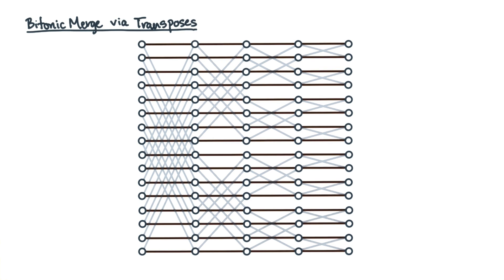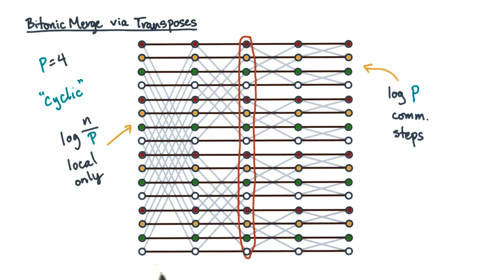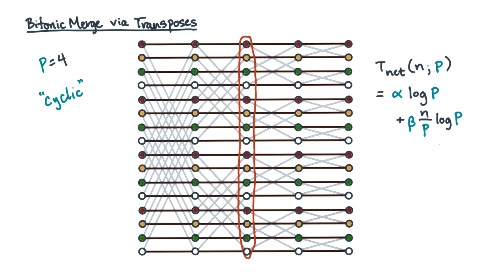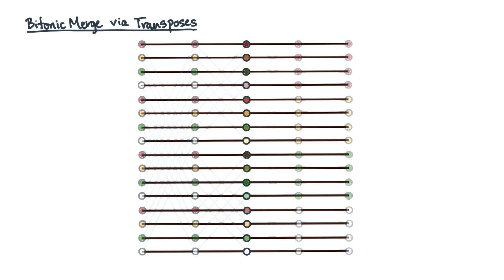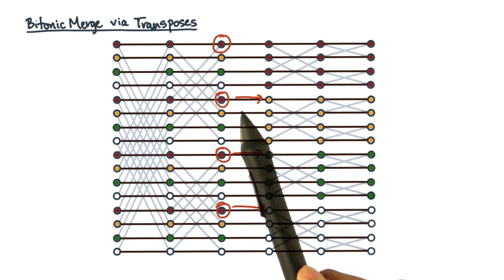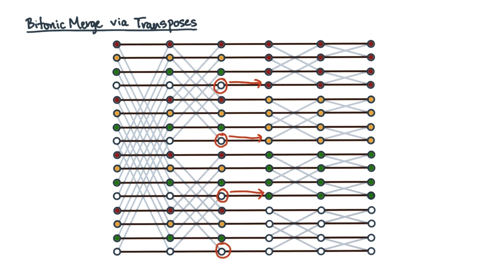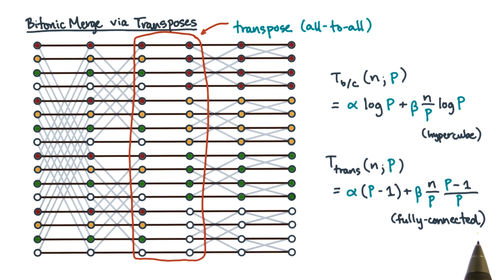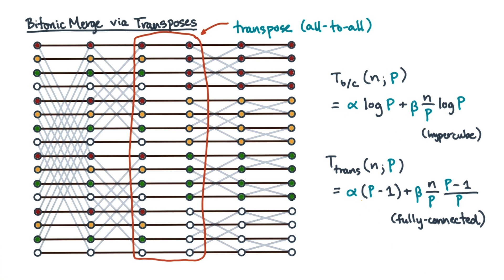Bitonic Merge Via Transposes